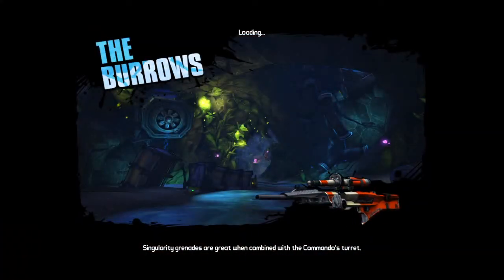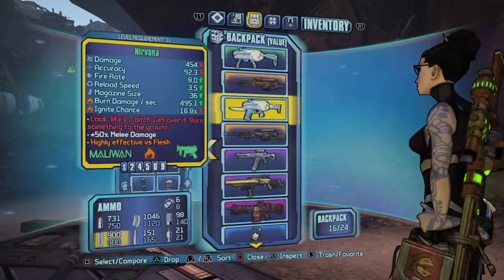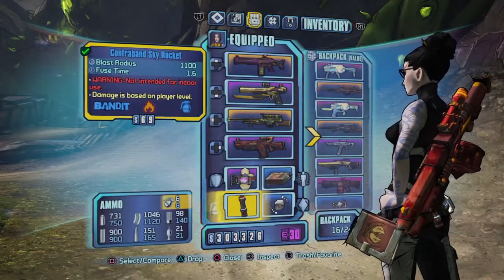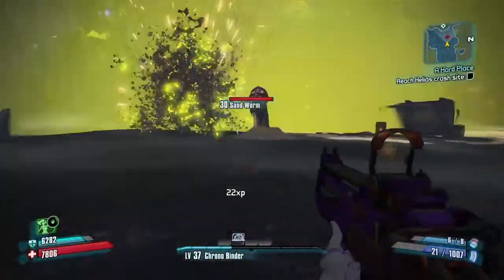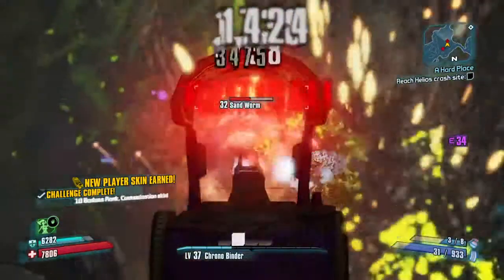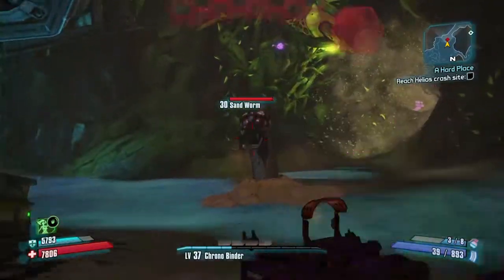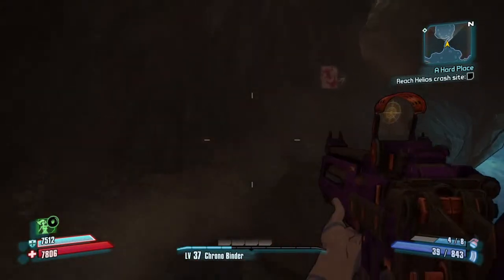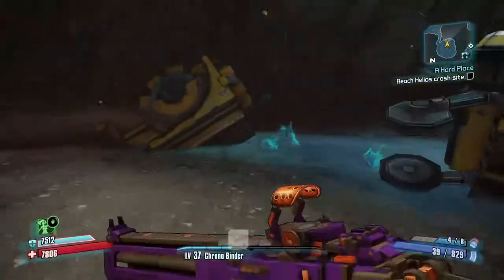Sand worm farming guide | Borderlands 2